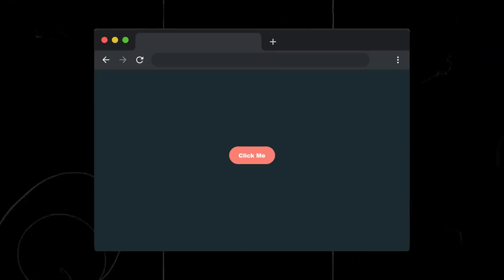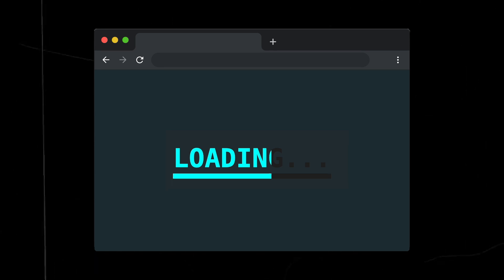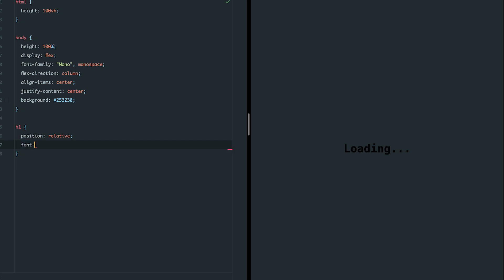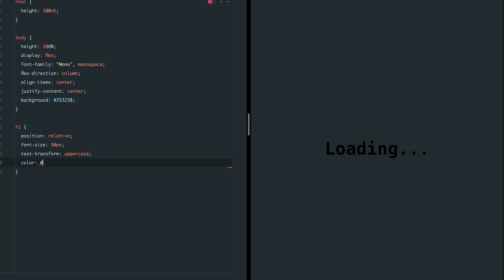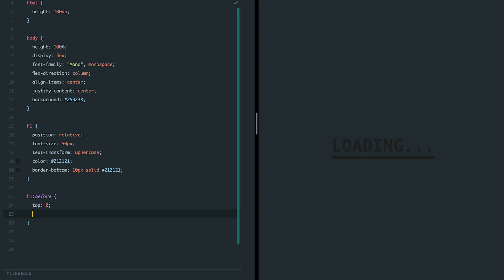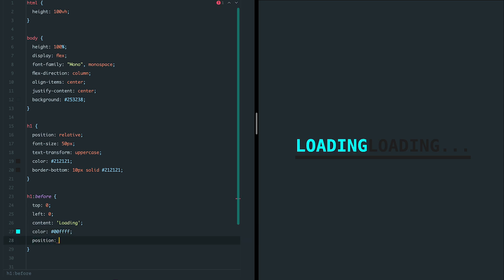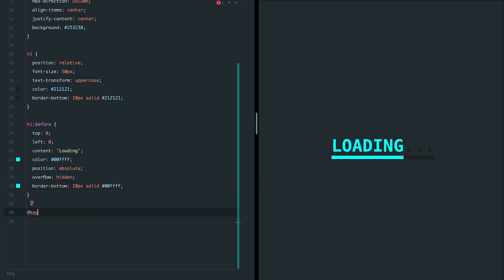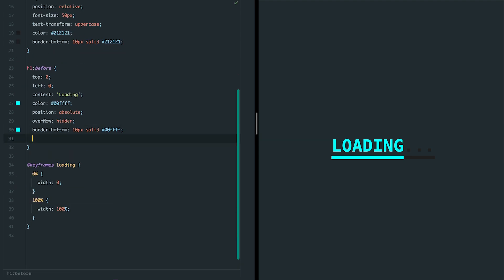Learn CSS Loading Effect in 2 Minutes for Beginners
Learn how to create an awesome CSS loading effect in just 2 minutes!

Perfect for beginners, this tutorial covers step-by-step how to animate text using the :before pseudo-element, @keyframes, and CSS animations. Add professional-looking effects to your headings, buttons, or progress indicators effortlessly. Watch now and start leveling up your CSS skills!